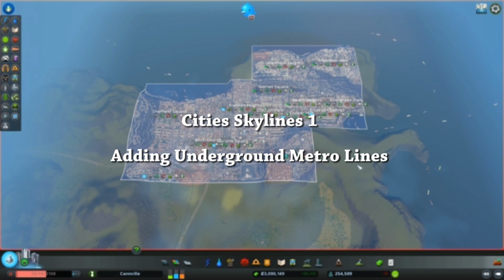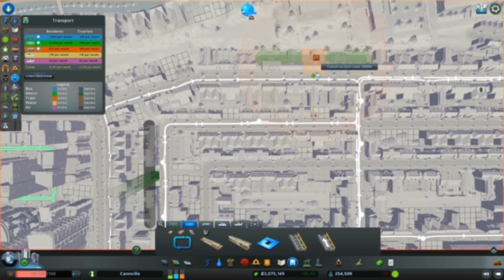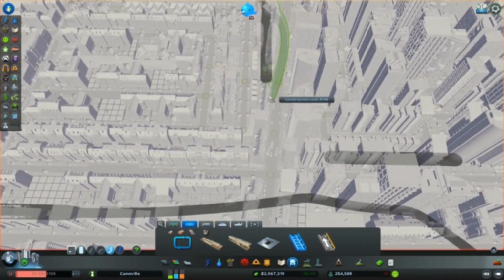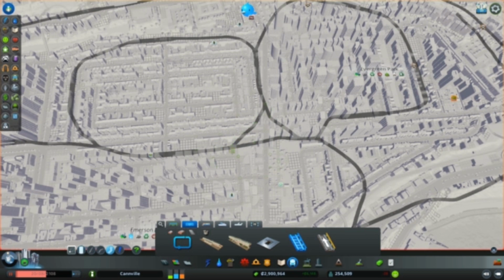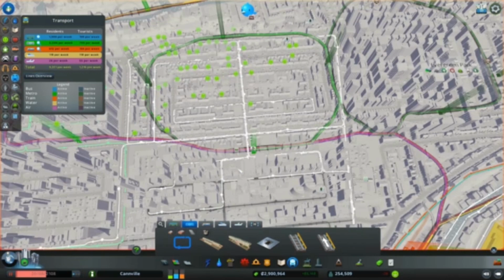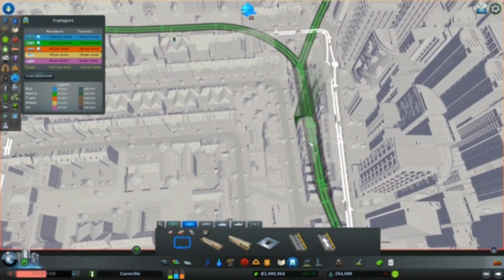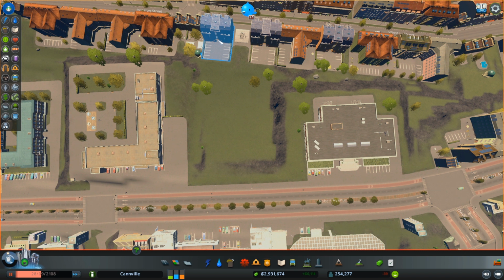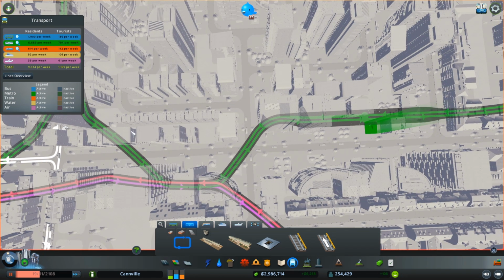Cities Skylines 1: Adding underground metro lines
How to add new loops to an underground metro system in Cities Skylines 1. Also how to add walking paths and crosswalks to access the metro stations.